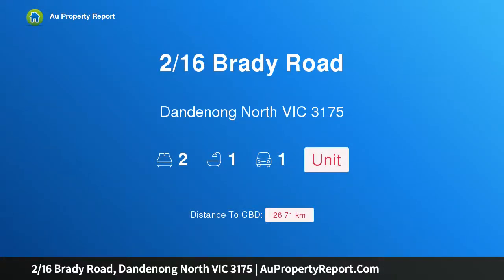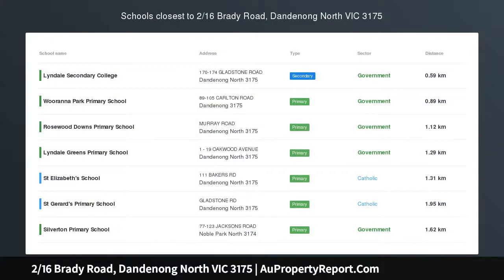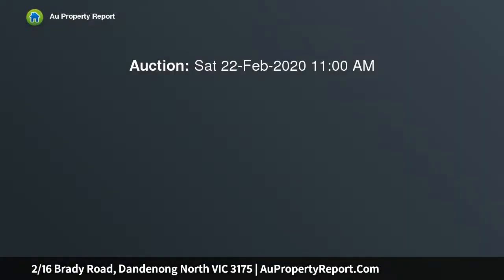2/16 Brady Road, Dandenong North VIC 3175 | AuPropertyReport.Com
2/16 Brady Road, Dandenong North VIC 3175
Property Type: unit
Bedrooms: 2
Bathrooms: 2
Car Space: 1
BUDGET PRICED UNIT IN POPULAR AREA